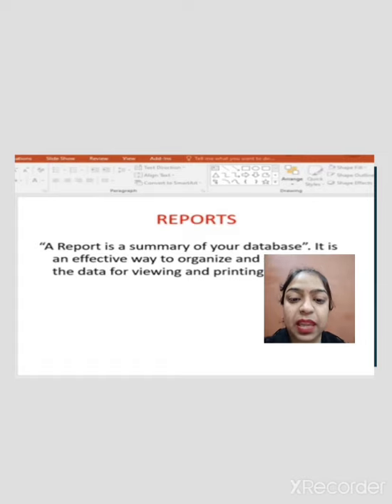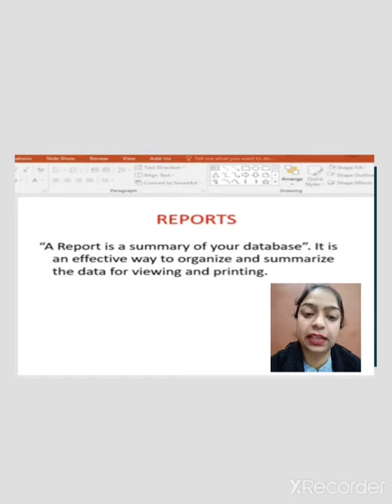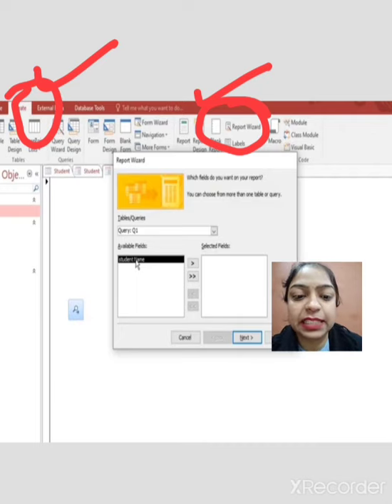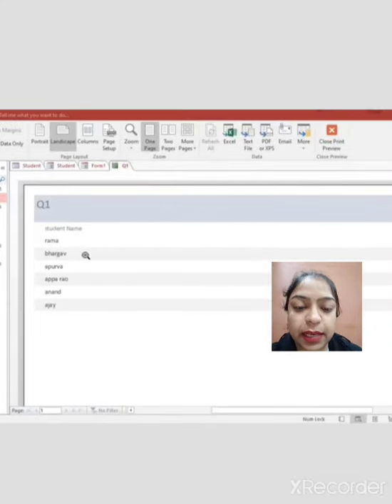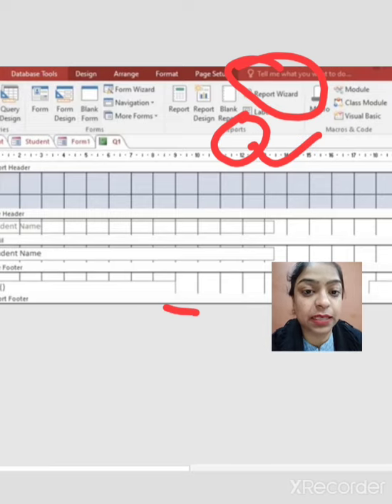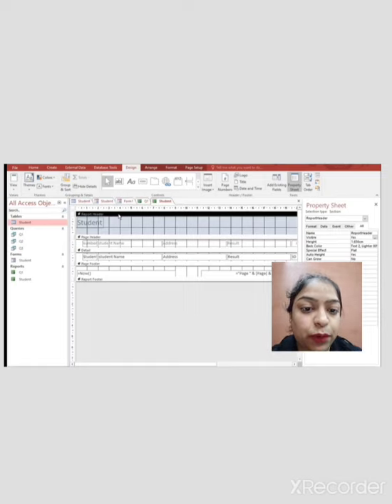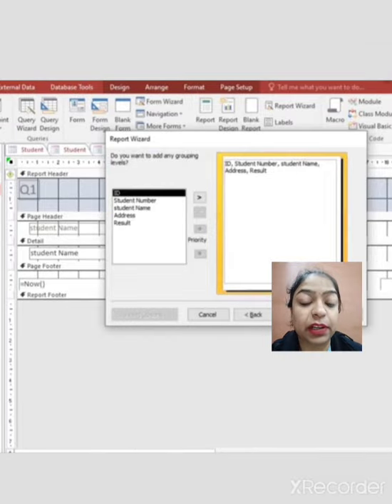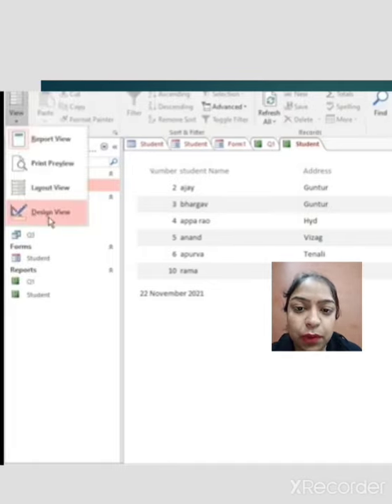Class-10 Working with Forms and Tables